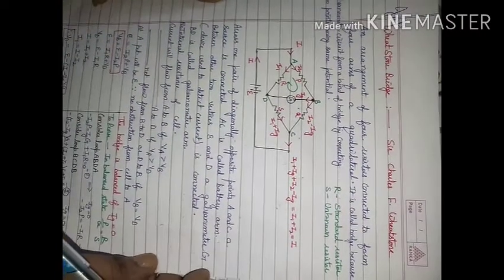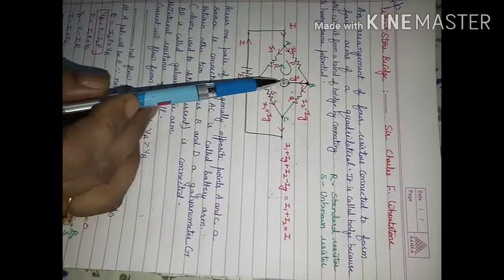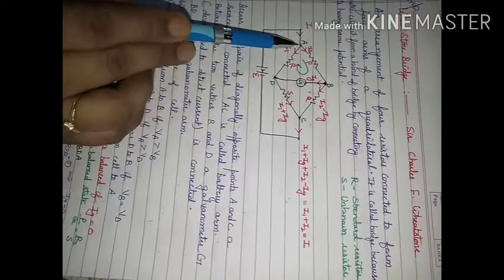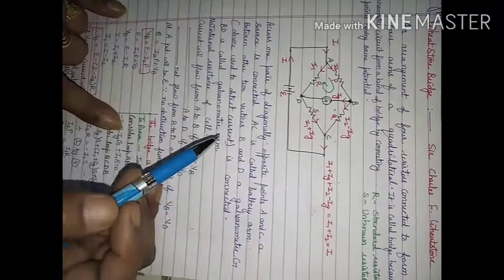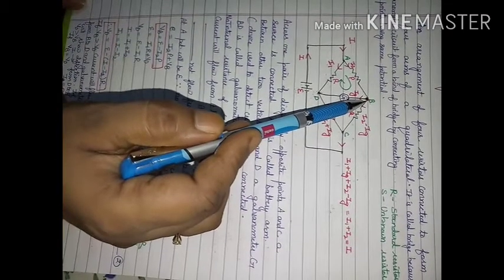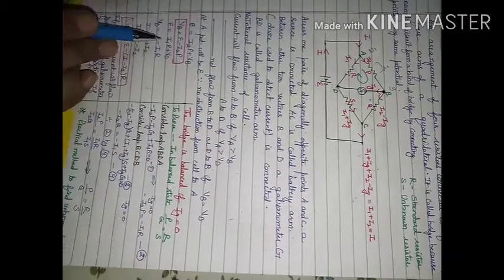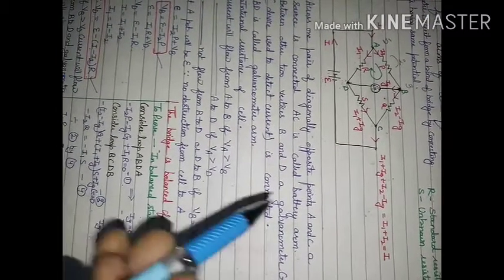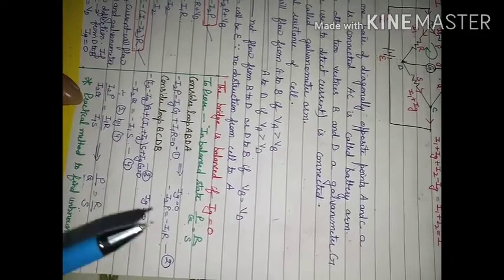Wheat Stone Bridge